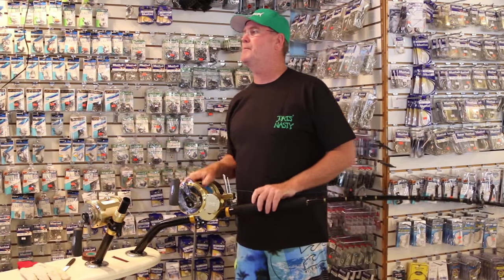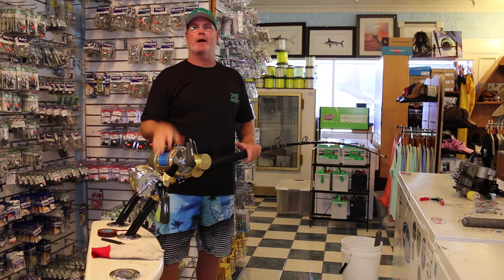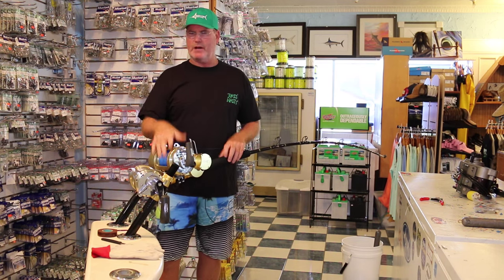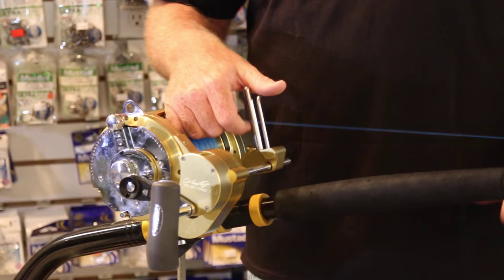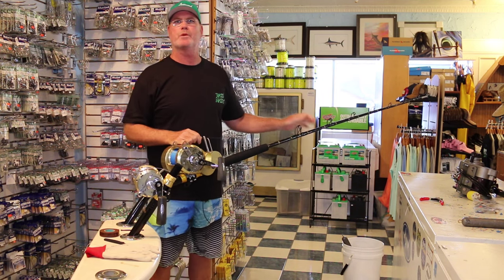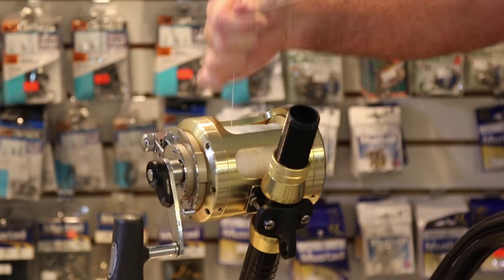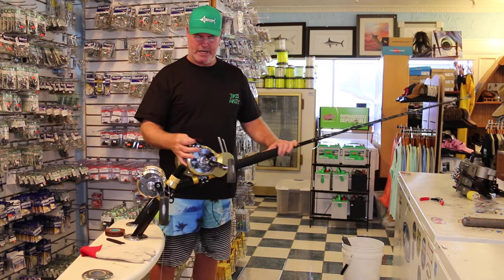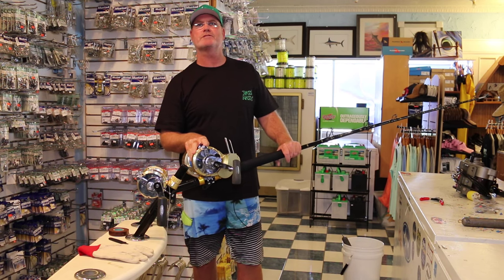RJ Boyle's Next Level Episode 1 "Braid Failures"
This is a must see for anyone using braided line for big game fishing. It will save you thousands of dollars in the long run. In this segment RJ will show you a tip on how your reels may be the cause for your braid failing. Be sure to check it the same way on all your gear before the big one gets away!